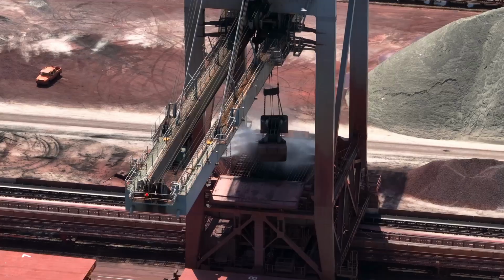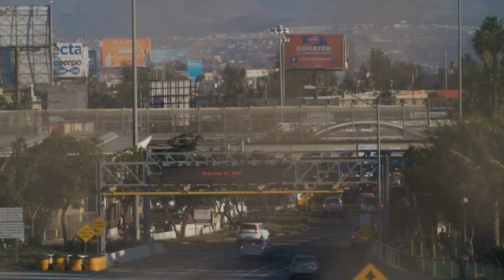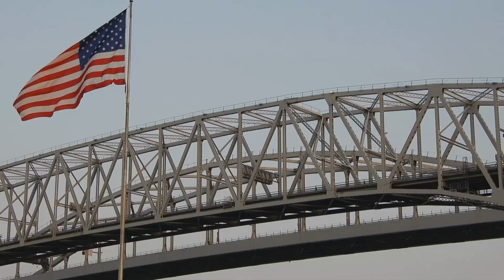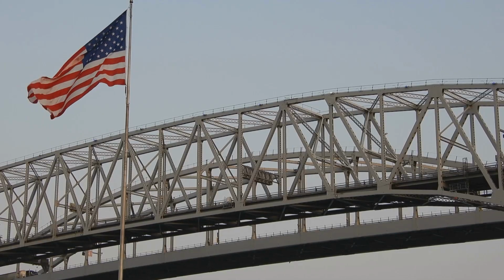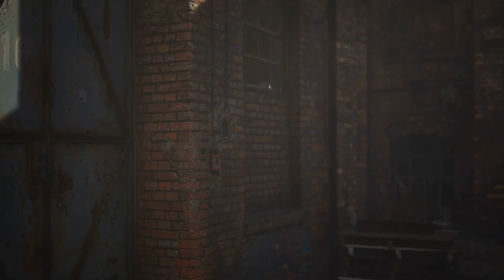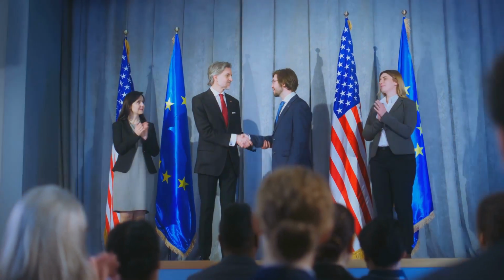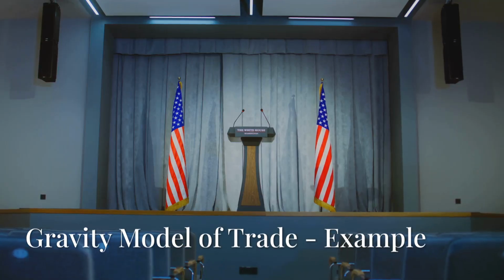Trump's Tariff Tango Trade Theories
Dive into the intricate world of tariffs and trade theories in our latest video, "Trump's Tariff Tango: Trade Theories Unveiled!" Explore how the Trump Administration's tariffs on imports from Canada, Mexico, China, and the EU have sparked a heated debate among economists and policymakers. We break down key trade theories, including the Heckscher-Ohlin Model, Specific-Factors Model, New Trade Theory, Strategic Trade Theory, and the Gravity Model of Trade. Discover how these theories explain the benefits and consequences of tariffs, impacting industries and consumers alike. Join the conversation and share your thoughts on whether these measures truly benefit the U.S. economy!